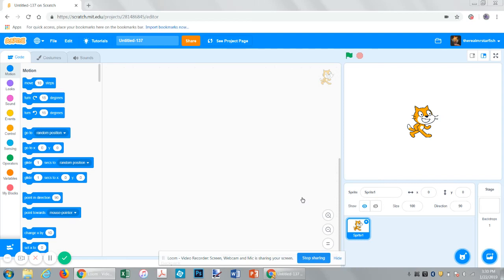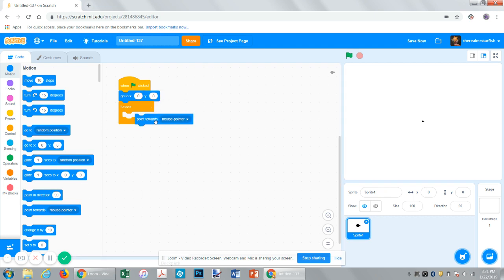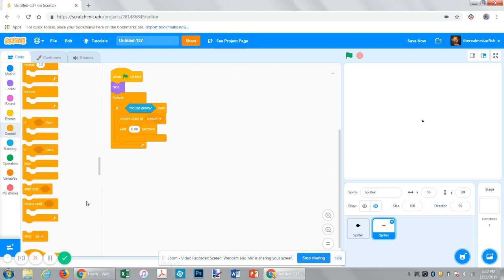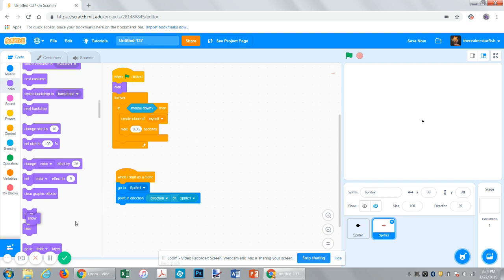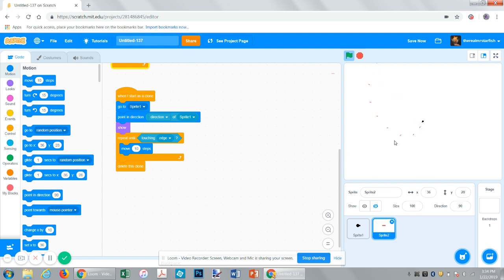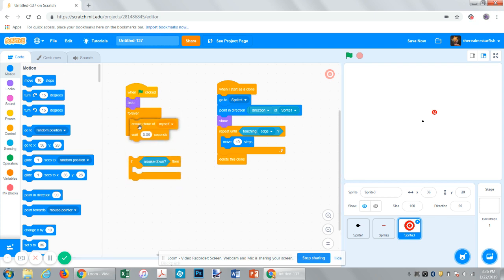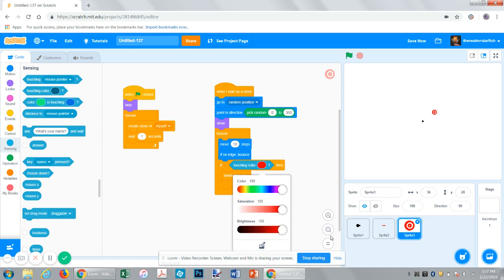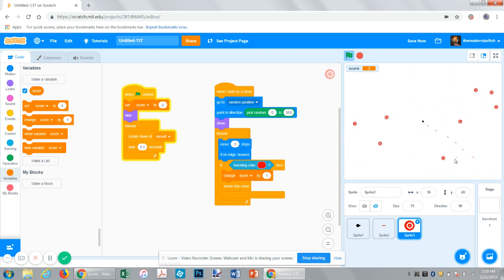|SCRATCH 3.0 TUTORIAL| Simple Target Game Part One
A simple tutorial to create a simple target game